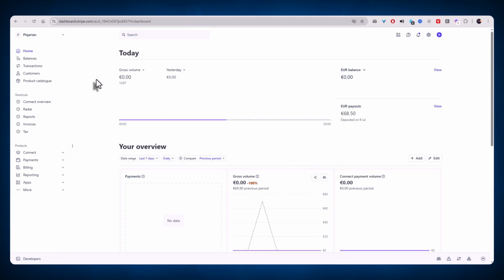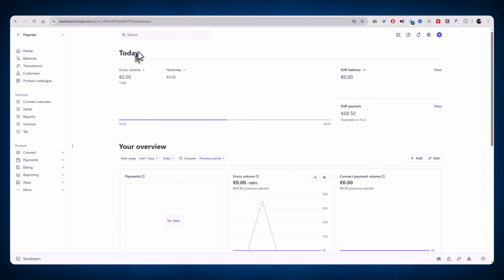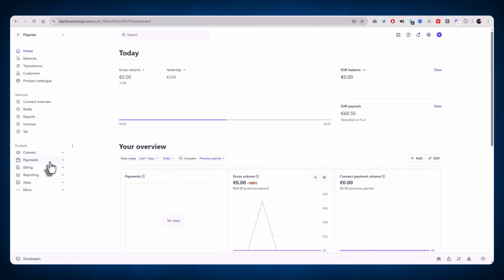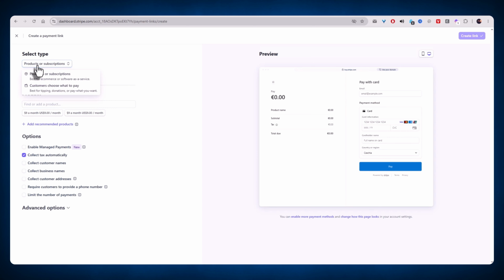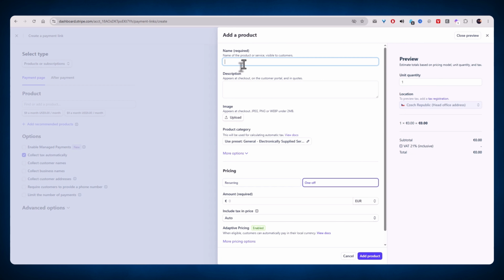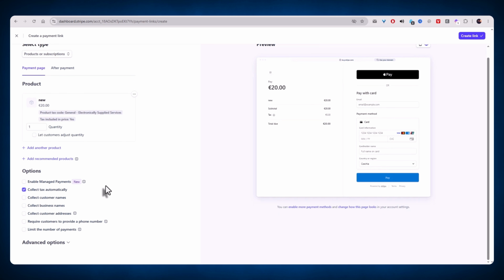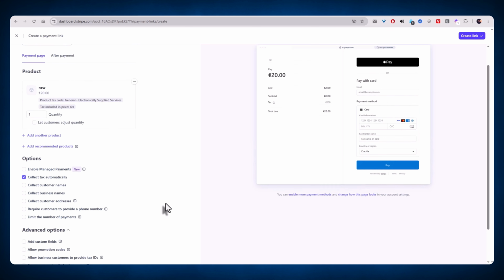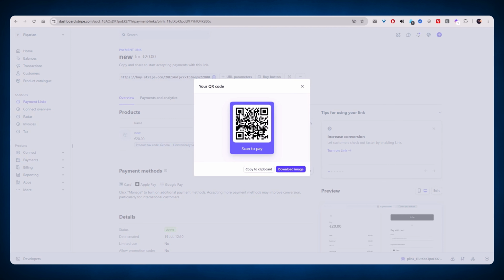How to Create a Stripe QR Code for Payments (Step by Step Guide)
Viewers learn how to navigate the official website dashboard to set up standalone payment pages that generate unique scan codes. The tutorial covers the initial setup phases including account authentication and locating the dedicated payments menu. It further explains configuration options for individual merchandise sales and recurring customer subscriptions.

The guide begins by instructing users to access their official dashboard via the main sign in portal using verified credentials. Once logged inside the interface, the workflow moves from the primary navigation menu into the specific payments section to locate payment links. The process involves creating a brand new link panel where creators define their specific offer type as either a standard product or an ongoing subscription model.

Users learn to input item names, upload relevant product imagery, and establish exact pricing details within local currency parameters. The tutorial provides an analysis of the adjust quantity feature, highlighting how enabling this setting grants customer purchasing freedom while preventing strict inventory caps on that specific link. Advanced setup steps include modifying checkout screens by selecting clear call to action text such as the pay command.

Finally, the video shows how to locate the newly generated QR code icon next to the standard copy button to either save the asset to a local computer clipboard or download the official image file directly.

The video begins with instructions on navigating to the official website homepage to securely log into the business dashboard hub.

The tutorial guides viewers through the left side navigation menu to locate the sub menu labeled payment links.
The interface instructions show how to click the prominent new button to open the official link creation panel.
The configuration steps explain how to choose between products or subscriptions depending on the business model.
The product setup phase details how to add a clear name, upload optional images, and input pricing in local currencies.
The inventory section details the specific trade off involved when selecting the adjust quantity check box for standard merchandise.
The advanced options segment demonstrates how to click the dropdown menu to select pay as the primary call to action text.
The final phase shows how to click the create link button to instantly generate the new payment page.
The completion steps explain how to click the small QR code icon positioned right next to the copy button.
The closing sequence outlines how to choose between the copy to clipboard option or the download image option to save the file.

Mentioned in this video: web browser, stripe.com, sign in button, email address, password, business account, dashboard hub, navigation menu, payments, dropdown menu, payment links, product type, subscription type, add product button, product name, product image, pricing field, local currency field, adjust quantity check box, merchandise sales, single item inventory limit, advanced options section, checkout experience, call to action text, pay text option, create link button, payment page, details page, QR code icon, copy button, pop up window, copy to clipboard option, download image option, local computer.

📌 Timestamps:

0:00 - Accessing Stripe Payments and Payment Links
0:52 - Generating and Downloading Your Stripe QR Code